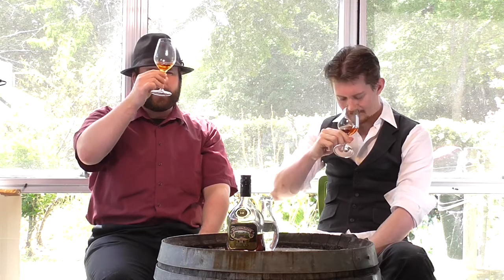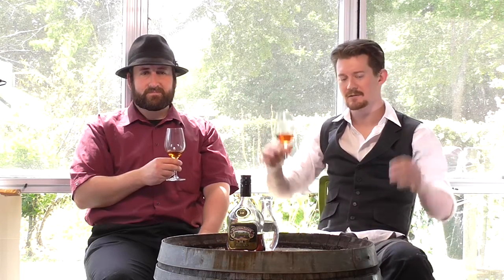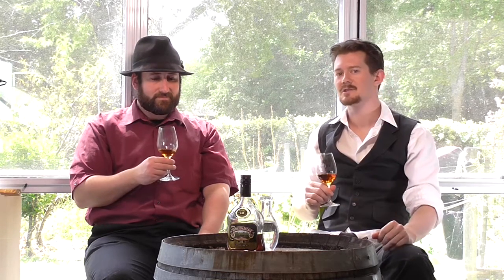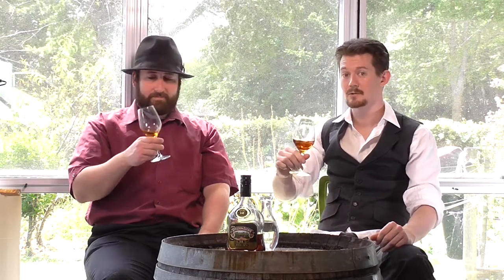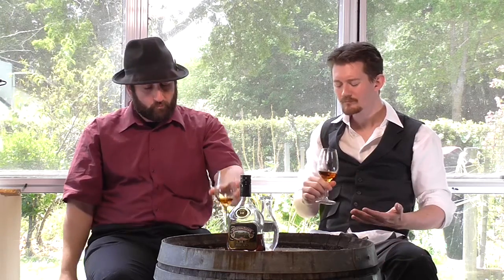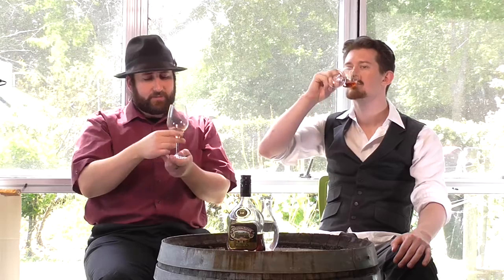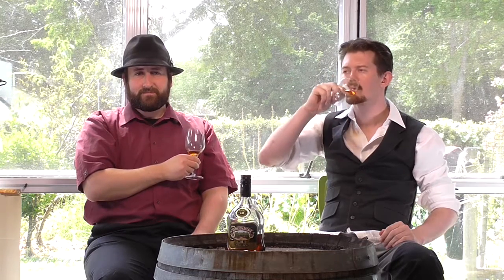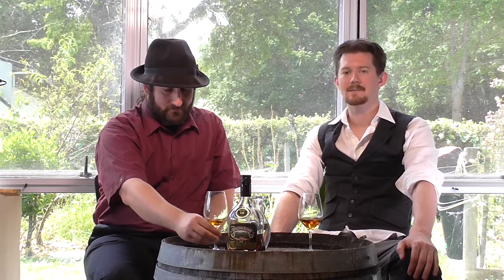Appleton Estate 12 Year Old Jamaican Rum: The Single Malt Review Episode 35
On the suggestion of Soteriologe we take a look at this fantasticly rich 12 year old rum from Jamaica.  In very few products does quality, price and avaliability align so gracefully - or at least that's Tim's opinion.